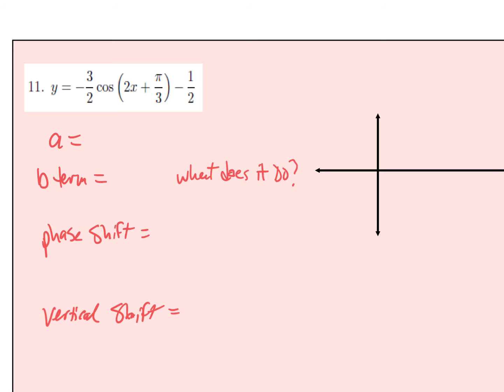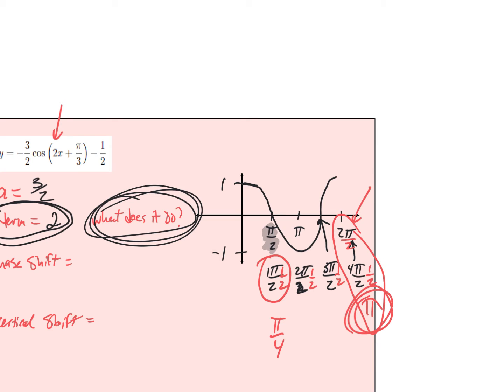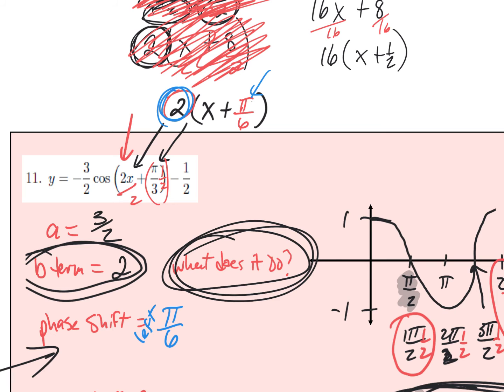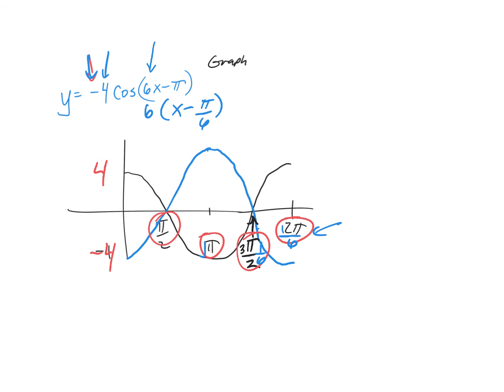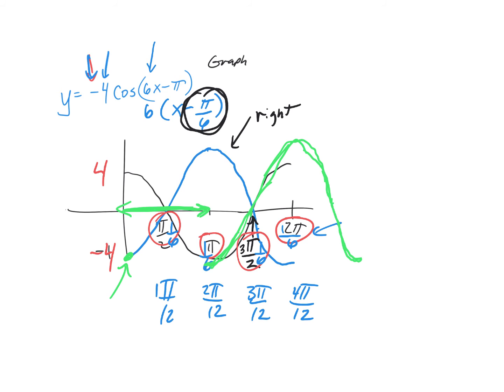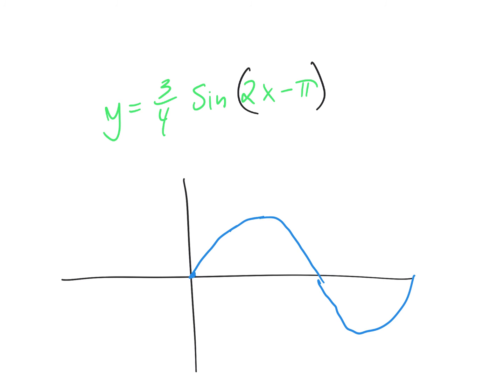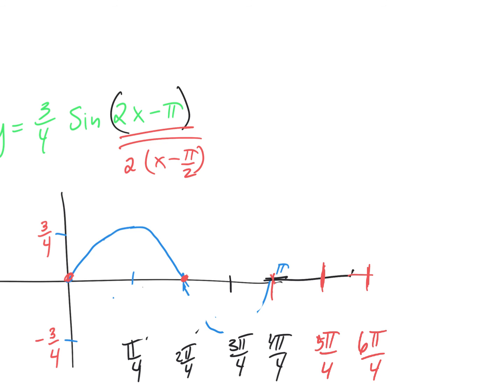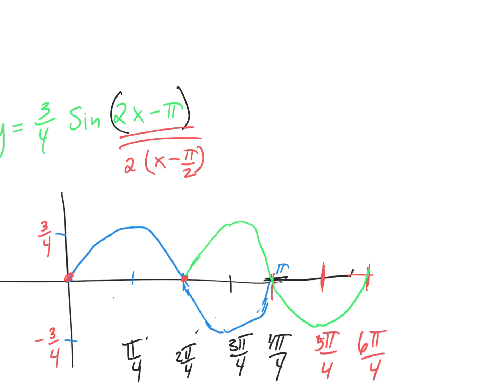14.1_Day_2_graph_sinx_and_cosx_day 2 april 12 hpc.mp4